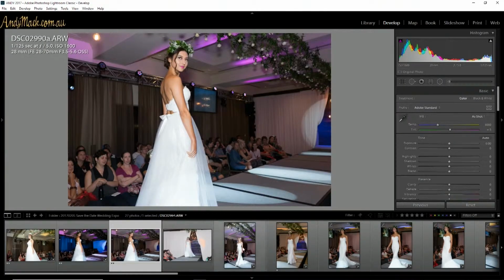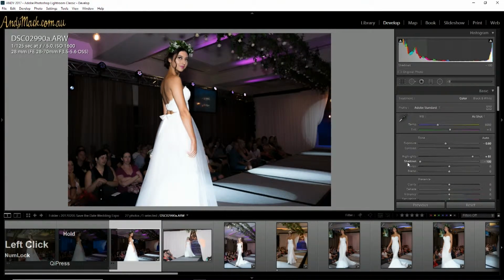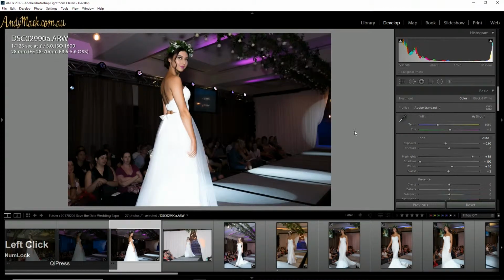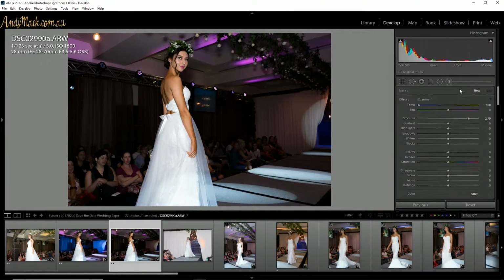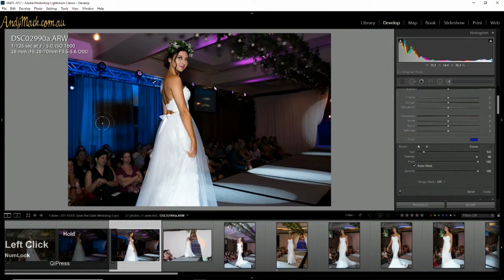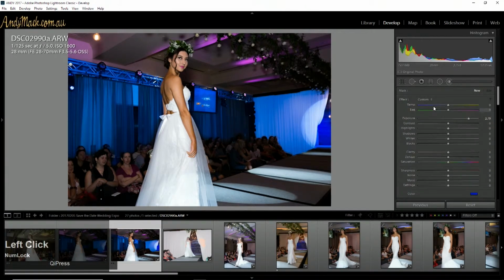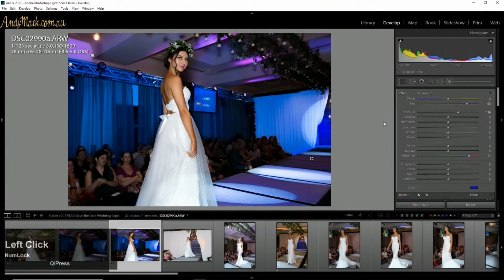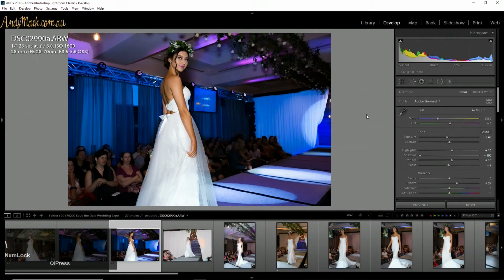Wedding Expo Bridal Dress | Lightroom edits | Sony A7ii with 28-70mm kit lens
This is just a quick edit to illustrate how to paint in Lightroom. More time is need for better results.

Gear that I own or recommend:
CAMERAS:
Sony A7 II Camera Body with 28-70mm Lens
Sony a7 III Camera Body
Sony a7R III Camera Body

LENSES:
Sony Zeiss 55mm F1.8 Lens
Sony 16-35mm f/2.8 Lens
Sony 24-70mm f/2.8 Lens

FLASHES:
Yongnuo YN560 IV Speedlite
Godox AD200 Flash
Flashpoint XPLOR 600PRO TTL Battery-Powered Monolight

LIGHTING MODIFIERS:
JJC 3 in 1 Stacking Honeycomb Grid
Rogue Flash Bender 2 XL
Godox 32"/ 80cm Octagon Softbox Umbrella

TRIPODS and BAGS:
Manfrotto traveler BeFree Tripod with Ball Head
Manfrotto Tripod with Fluid Video Head
Lowepro Fastpack 350 Camera Backpack

ACCESSORIES:
Samsung 64GB Micro SD
4 AA Eneloop Pro Rechargeable Batteries with Charger
Full Frame Sensor Cleaning Swabs

​Let's collaborate by taking and editing some great photos together!
​All the Best, Andy :)